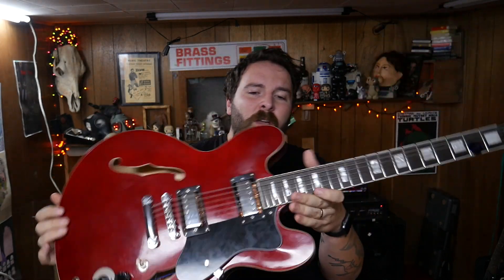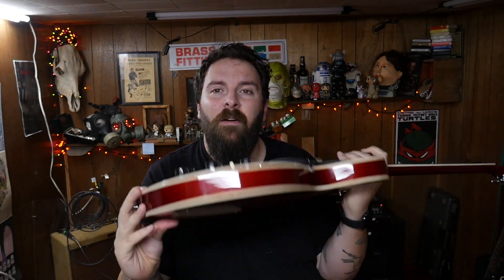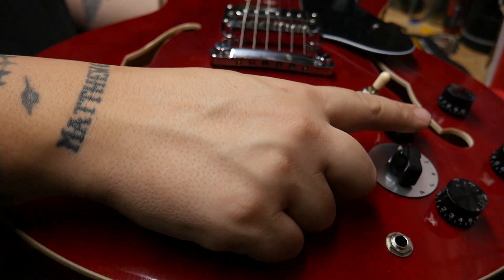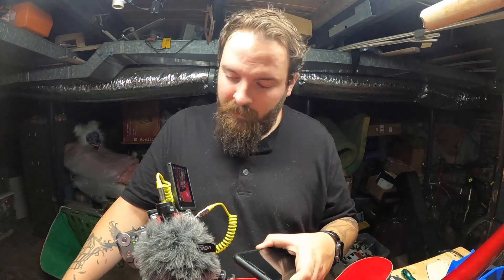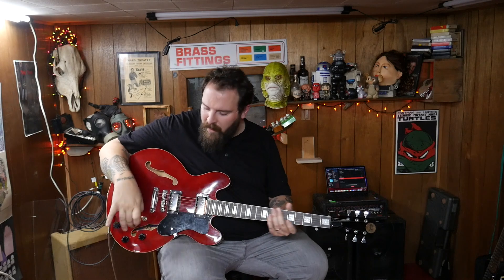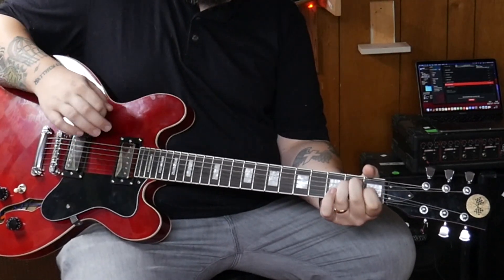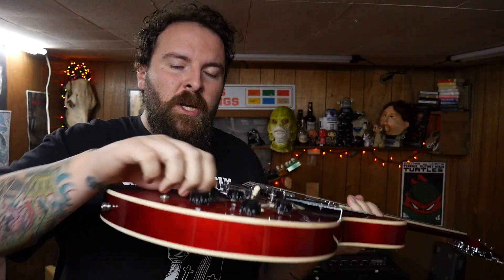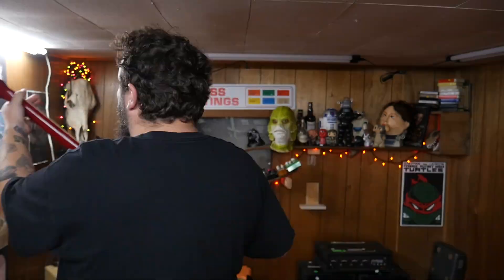How to Install a Varitone Switch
I finally did it. I installed a varitone switch on my 335 guitar. Let me tell you how i did it.

My Gear -
Phone Camera
4k Camera
Helmet It's like mine
Winter Bibs
Show covers
Winter Cap